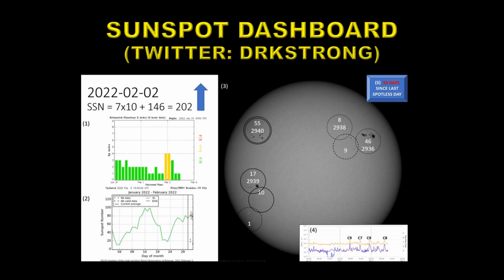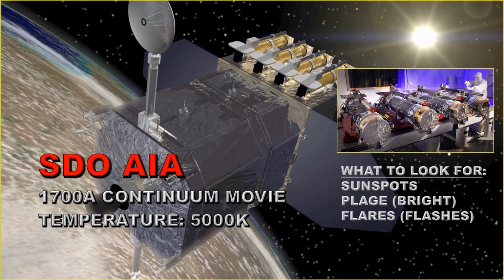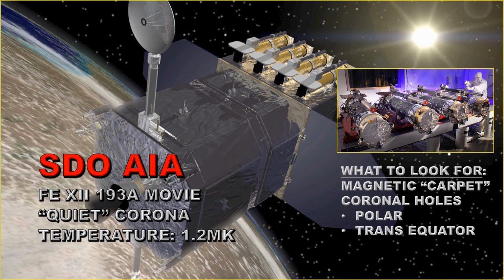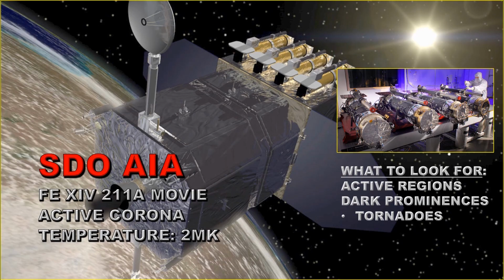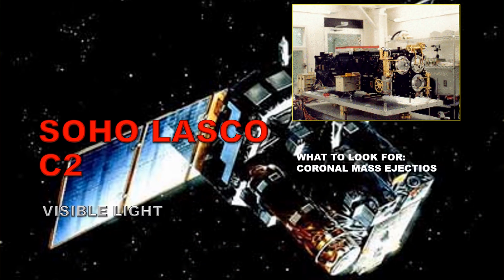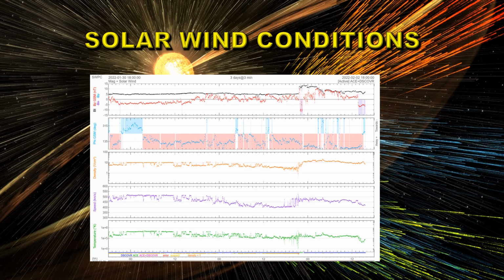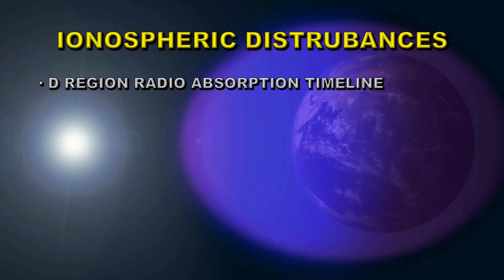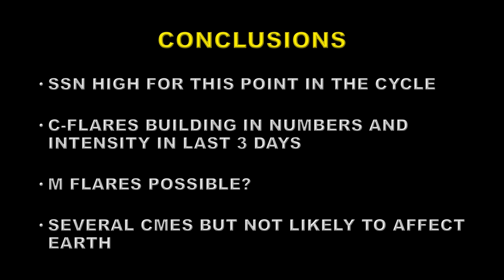THE SUN TODAY: 2 FEBRUARY 2022